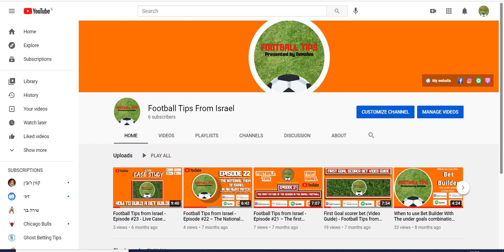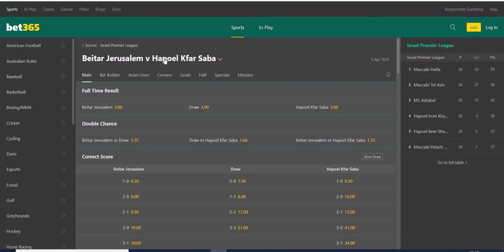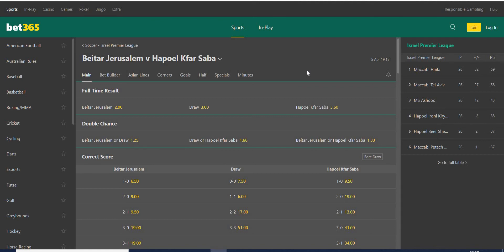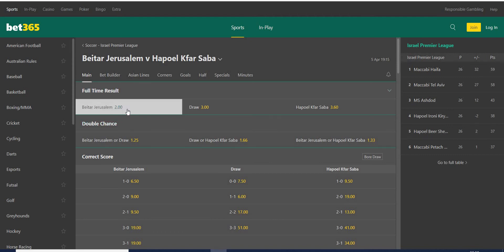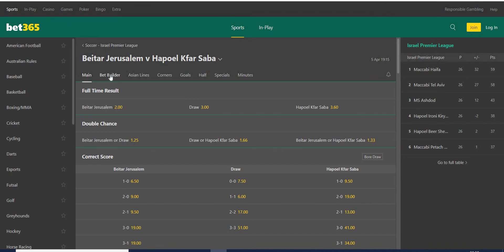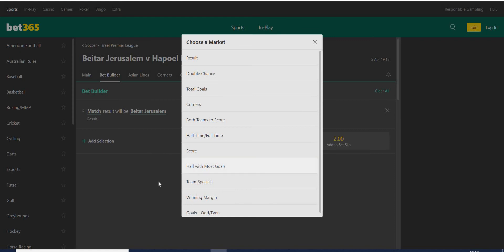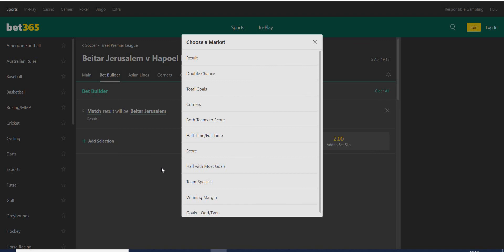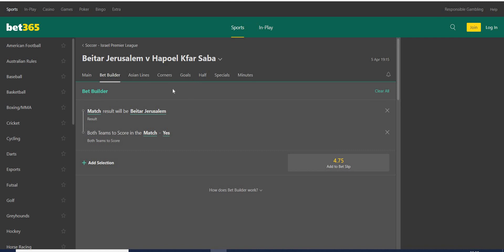Bet Builder Method - Case Study #2 - Football Tips From Israel. Match result + Goals Under/Over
In this Clip , I picked one match from tomorrow’s matches and shows how I use the bet builder to place a good bet on this match.
The method that I am using for this Bet builder bet combined from picking the correct match result winner and number of goals that will be in this match.
I always use 2 or 3 combinations in my bet builder bets. NEVER more.

The match is: Beitar Jerusalem Vs Hapoel Kfar Saba |Israel Premier League
In this match, I know that both teams have tons of problems. Both teams sacked their coaches 2 weeks ago. But, with one big difference. While the home team decided to give the position to Yossi Mizrachi – Big name in Beitar Jerusalem. Former head coach and former Capitan of Beitar as a player. In the away team’s side, the situation is different. The owner sacked his 10th coach in the last 3 years. No one wants to come and coaching Hapoel Kfar Saba. From two main reasons:
1) The are the worst team in Israel. Their squad is weak – 75% that they will be relegated this season
2) The owner of the club is not OK with coaches – he thinks that he knows it all
So, Hapoel Kfar Saba, the away team are training with their young coach assistant, Ravid Gazal. Following this reason, and the fact that the squad of the home team is better. The home team will win this match. Moreover, both teams played the same match 2 weeks ago. It was in the regular season. The home team Beitar Jerusalem beat Hapoel Kfar Saba 2-1.

For a home win the odds are 2.00. So, I decided to combine it with the bet builder bet.
I know that both have major problems with their defense.  They both conceded 1.25 goals per `match from the beginning of the season (only 2 clubs are worse than them in this parameter). Now, both teams don’t play with their best CBs following injuries. The home team, Beitar Jerusalem conceded at least a one goal in their last 6 matches and the away team Hapoel Kfar Saba concede at least on goal in 9 from their 11 last matches.
With this fact, I will add this bet for the bet builder combination: both teams to score in full match – YES.
Now the bet is looking like this:
- Match result: Home Win
- Both teams to score in the Full Match – YES
This bet builder combination provides odds of 4.75
4.75 – it means that the bookmakers give 21% chance for this probability to happen. I don’t think that it will happen for 100%. From my calculation. This can happen in a probability of 40% (it happened 2 weeks ago as I mentioned before). 19% difference is an amazing difference for odds of 4.75

To summarize the combination Method of Match result + goals:
You pick the team that you think will win and the add to it the most likely situation that can happen from goals aspect.